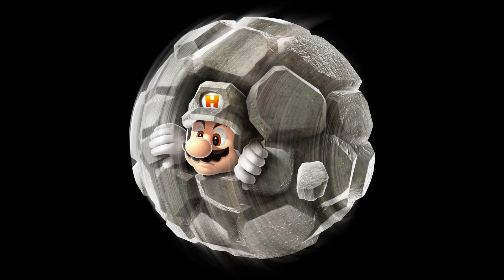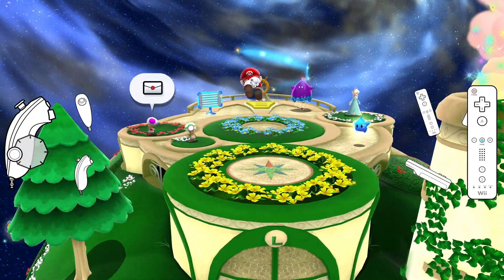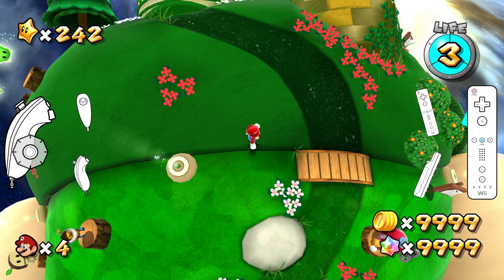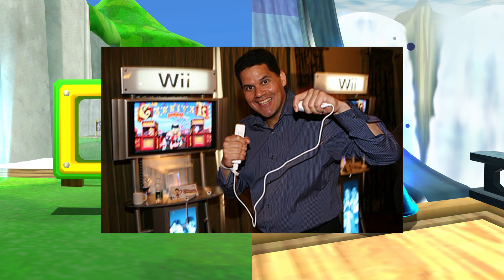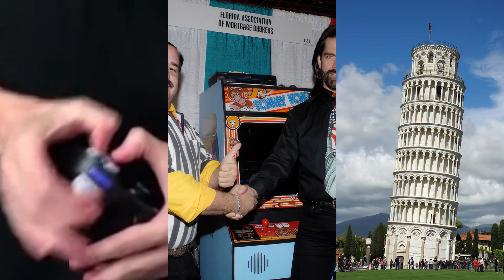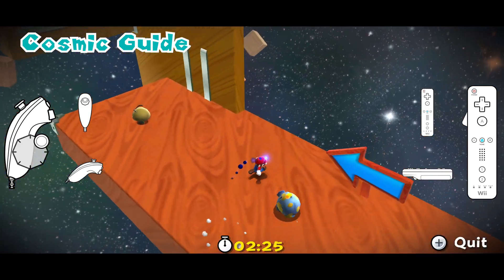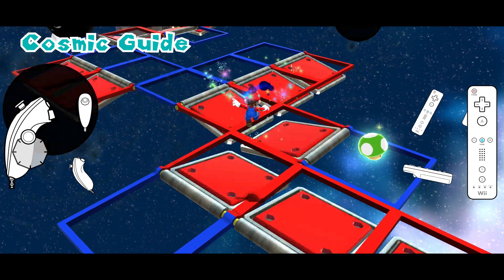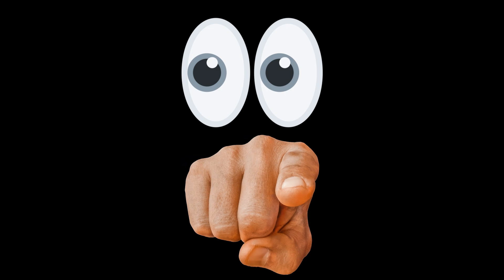Input Visualizer for SMG2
This mod is only for SMG2, not SMG1.